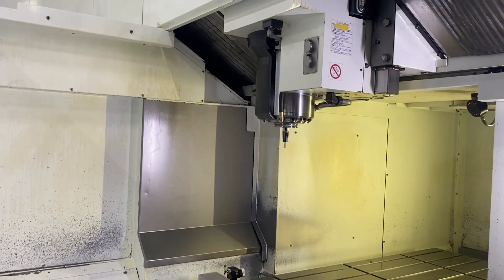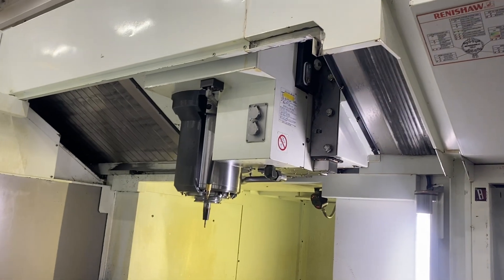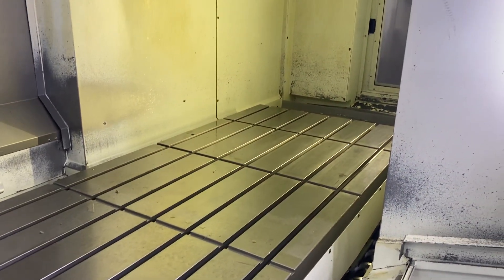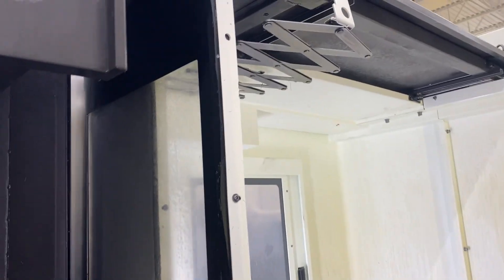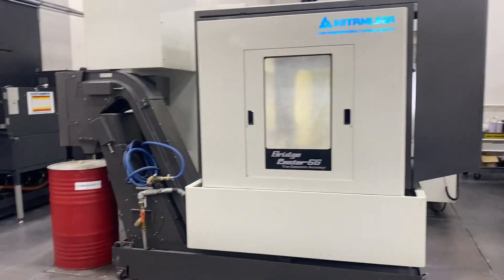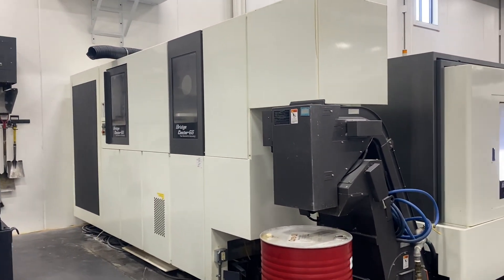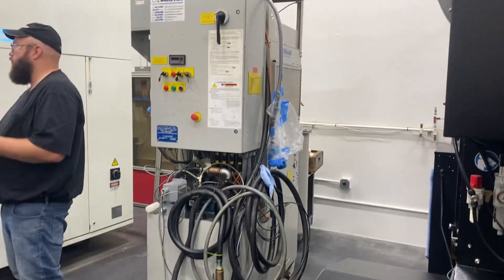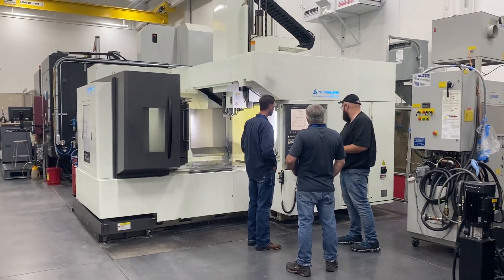August 22, 2024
2015 Kitamura 6G cnc bridgemill, coolant thru spindle, 80atc, #50 taper, part probe, tool setter, very nice machine tool well maintained.